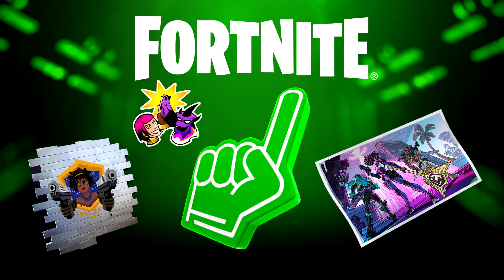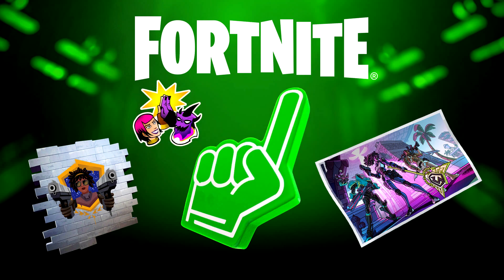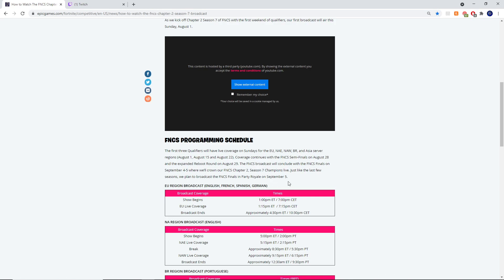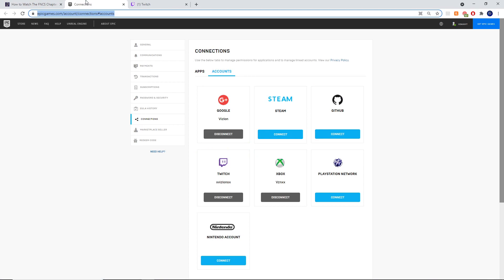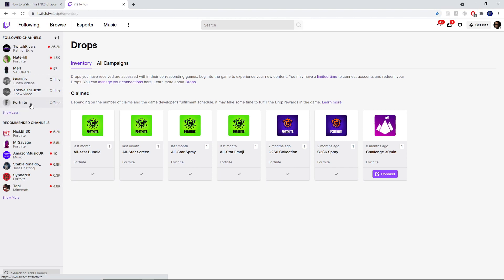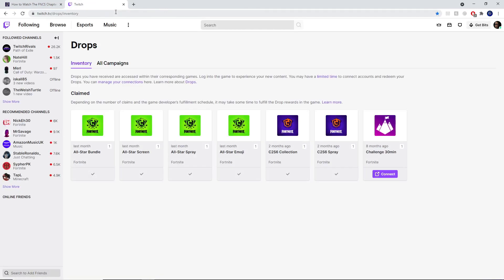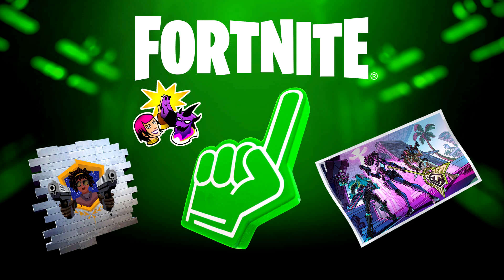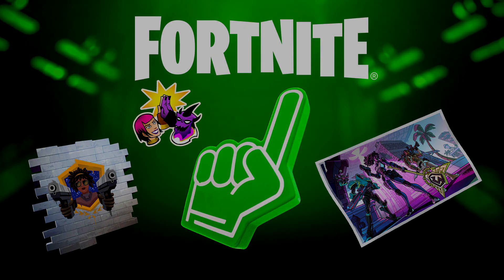How To Get FREE Twitch Drop Rewards For FNCS! (Chapter 2 Season 7)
How To Get FREE Twitch Drop Rewards For FNCS! How To Link My Account To Epic & Twitch! Season 7 FNCS